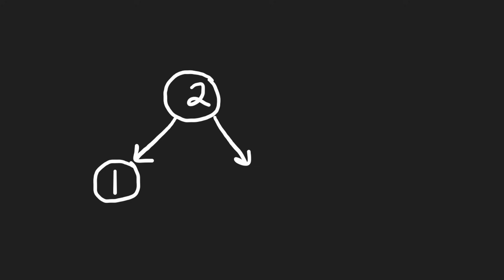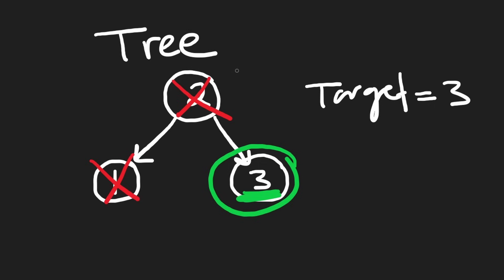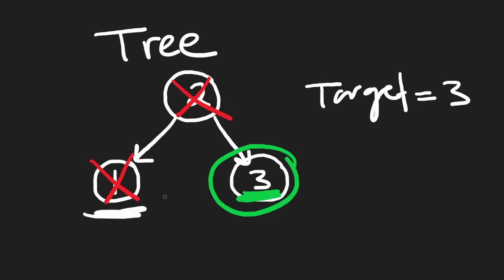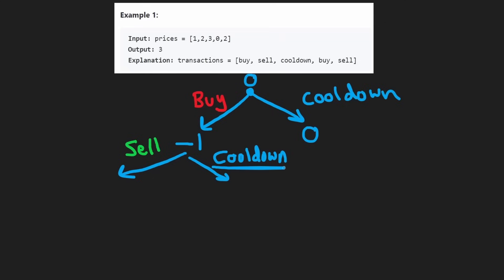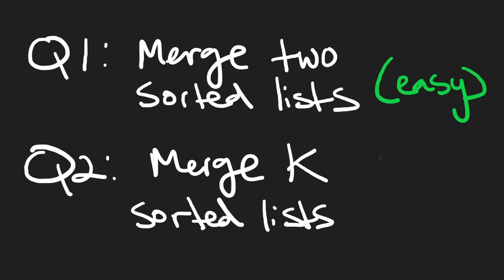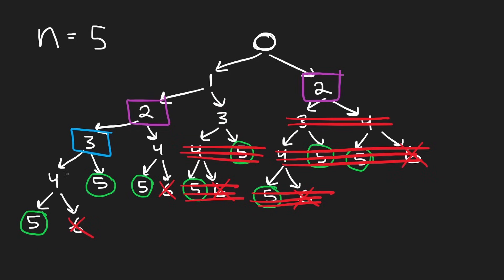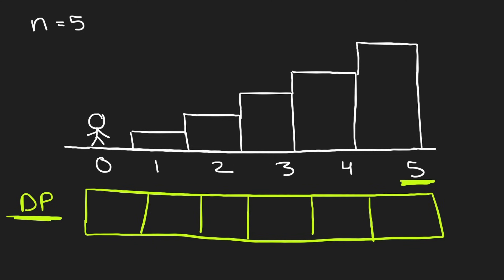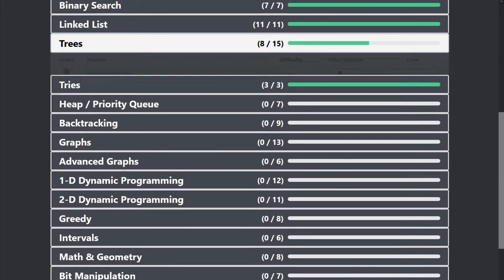Top 5 Coding Interview MISTAKES (from a Google Engineer)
0:00 - Intro
0:38 - Jumping straight to code
2:30 - Going Silent
3:40 - Not preparing (correctly)
4:24 - Tunnel Visioning
5:54 - Not managing time